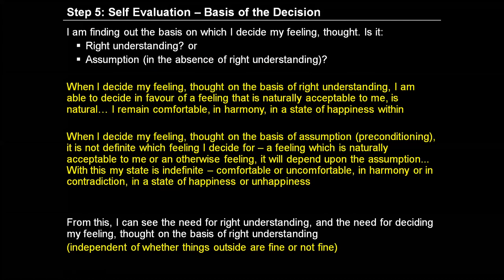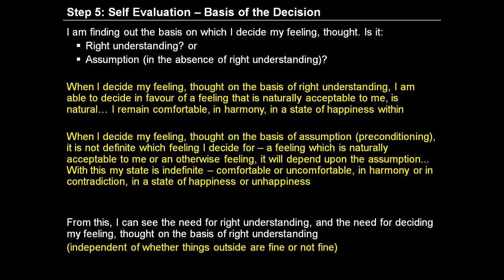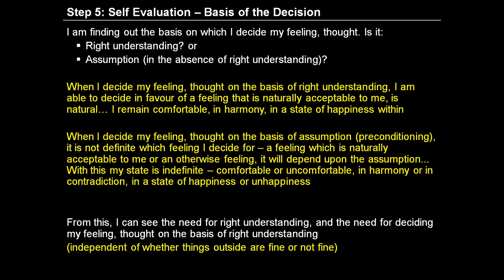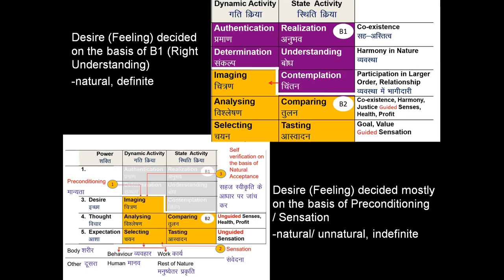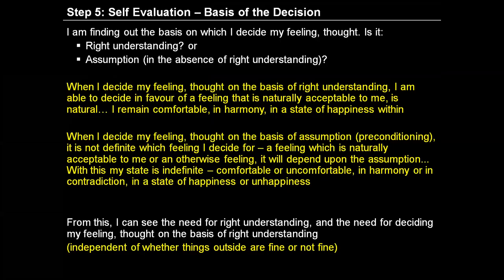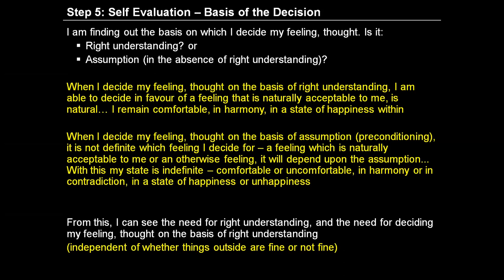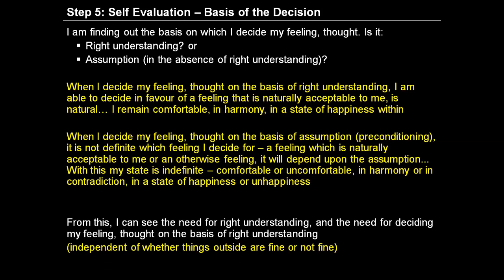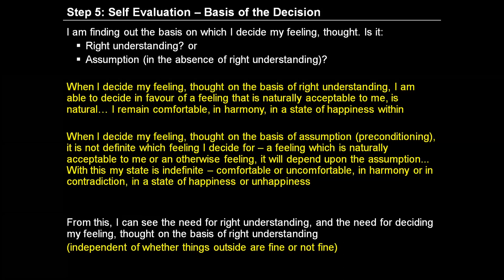Day 6 English E1S5